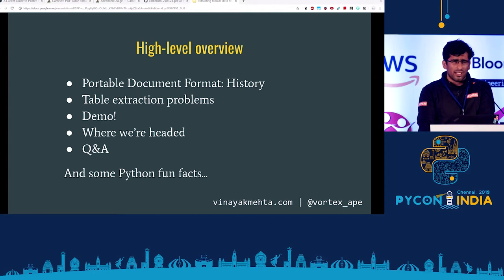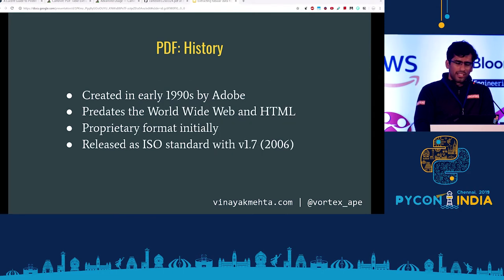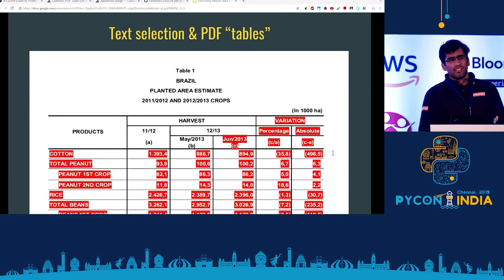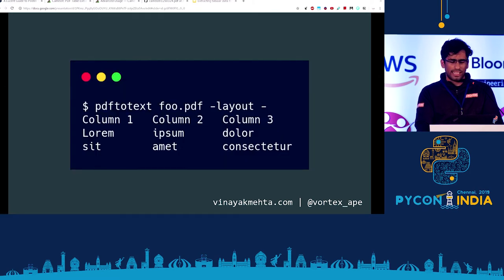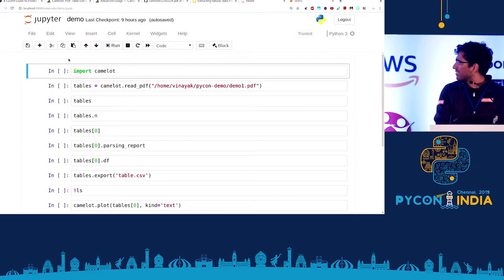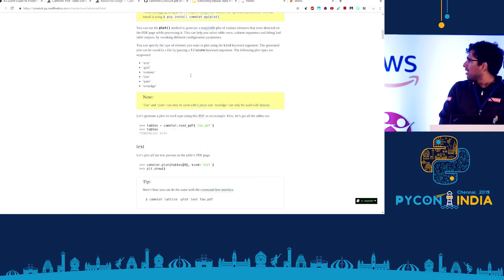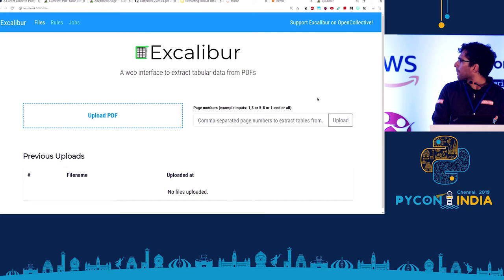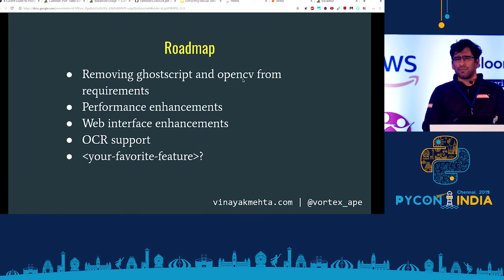Extracting tabular data from PDF'S with Camelot & Excalibur - Vinayak Mehta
This talk was presented at PyCon India 2019, on Oct 12th - 13th, at the Chennai Trade Centre.